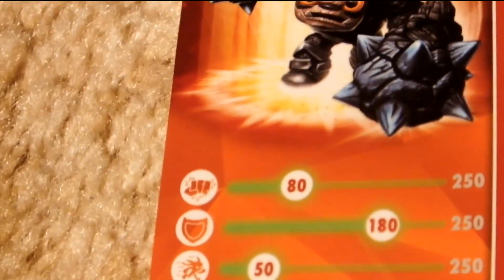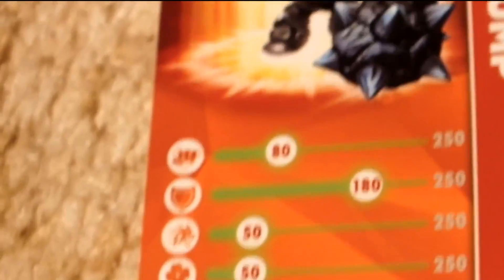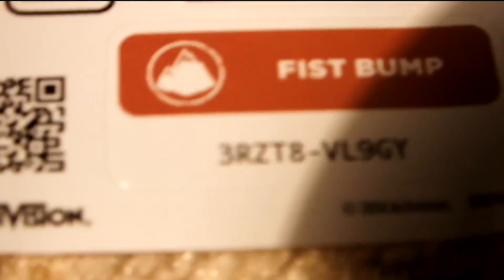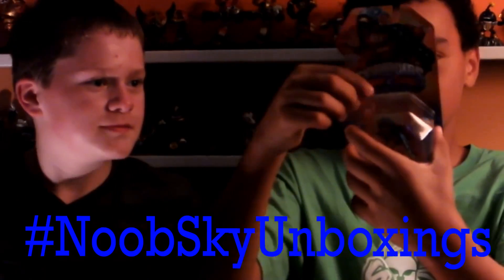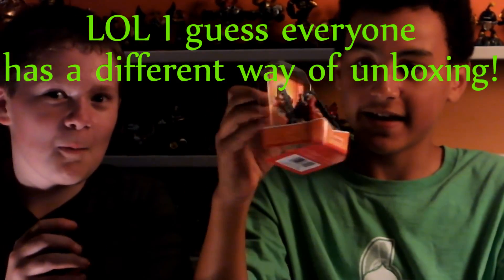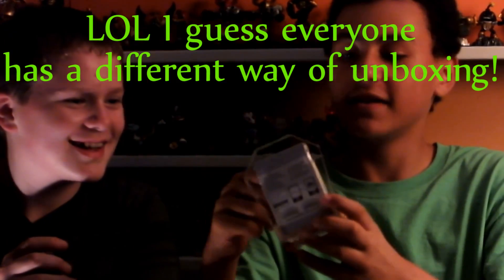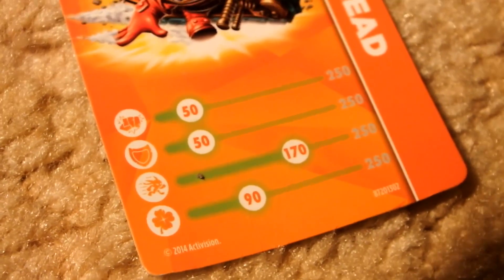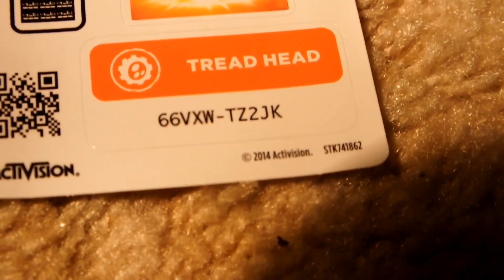Tread Head and Fist Bump Unboxing! Unboxing SPECIAL with Tread Head Kid! FREE CODES!!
In this video, I unbox Fist Bump. Also, my good friend Tread Head Kid unboxes Tread Head! We also give you their codes!
I'll see you guys later! Until next time: If you guys eat something you don't like the taste of from now until the next point I see you, make sure to put whipped cream on it!

2014 United Skylanders America™ All videos uploaded by United Skylanders America were edited with the following software that we have the licenses to use: iMovie (iOS 7) Cute Cut Pro (iOS 6), and Adobe Premiere Elements 12 (PC) READ THIS ►